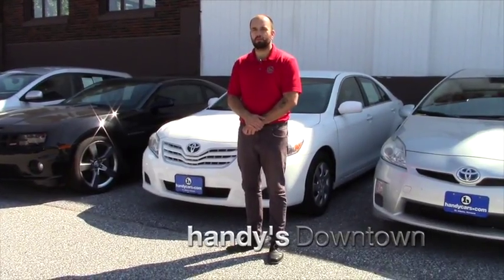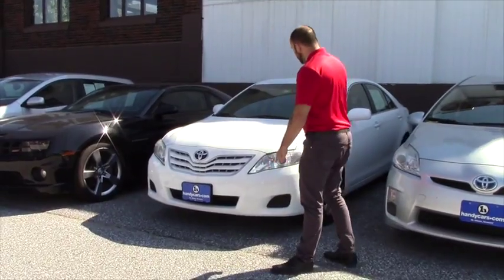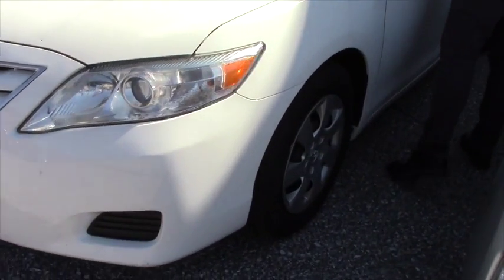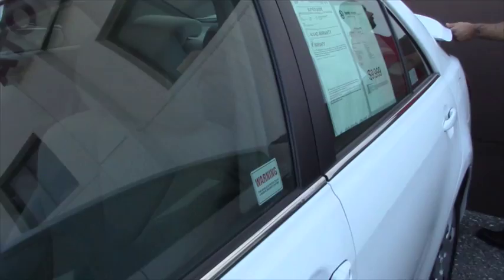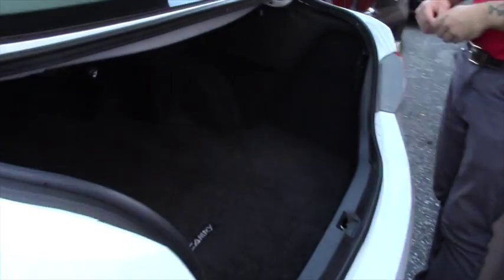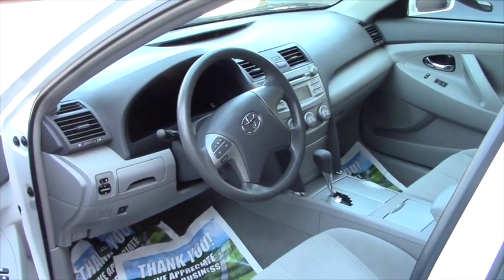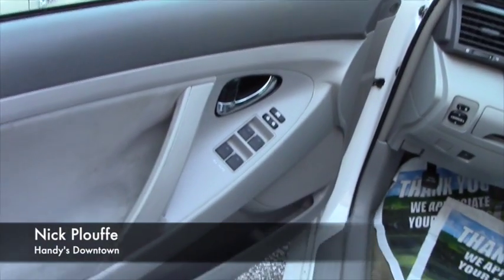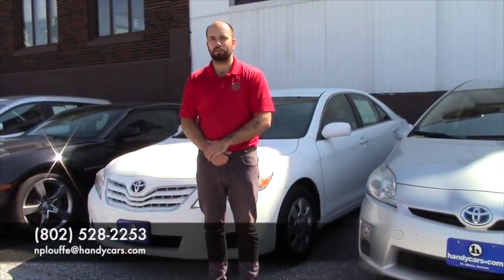Toyota Camry for Chelsea from Nick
This video is about Toyota Camry for Chelsea from Nick